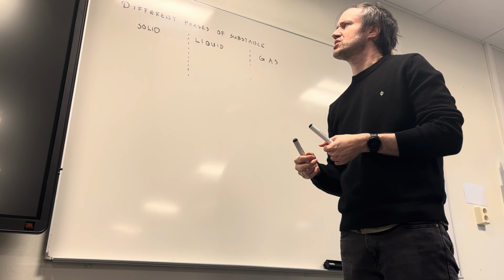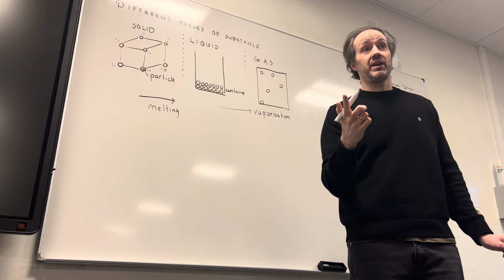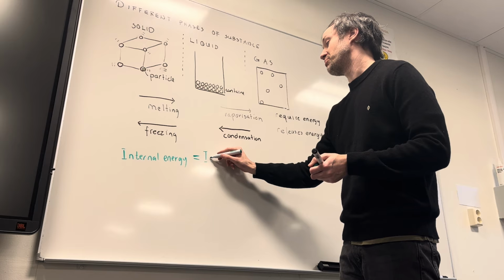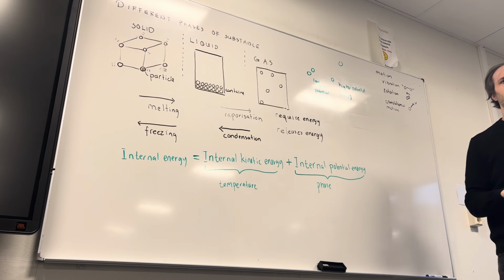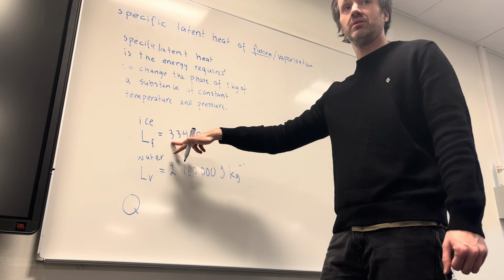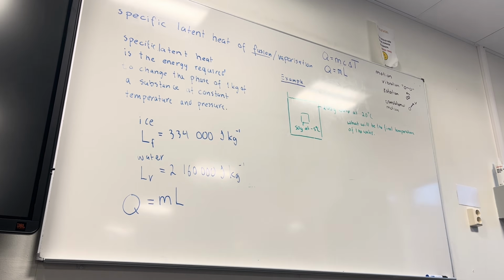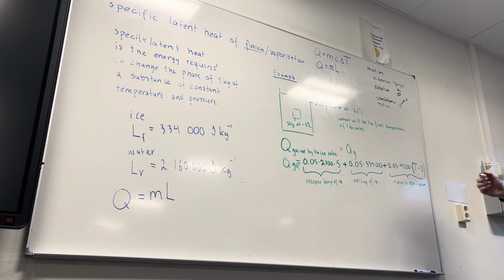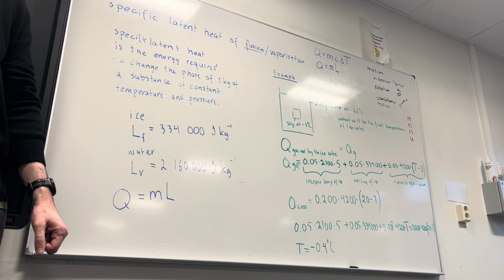7.2 Different phases in Substance - 16th March